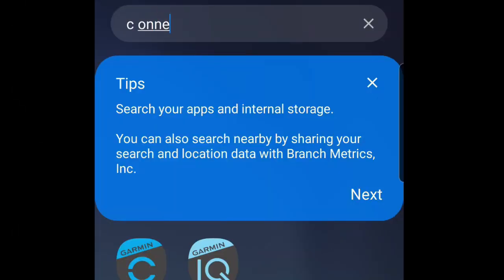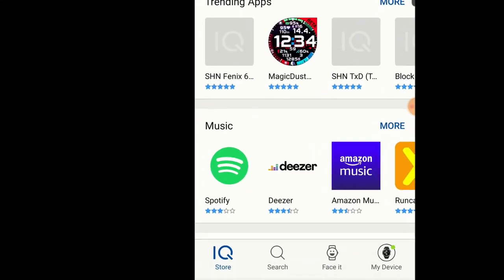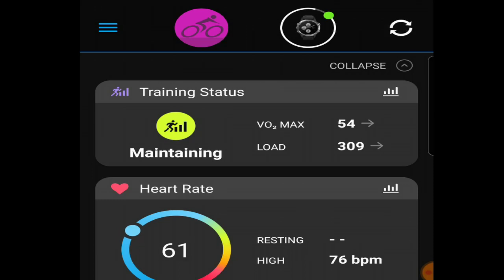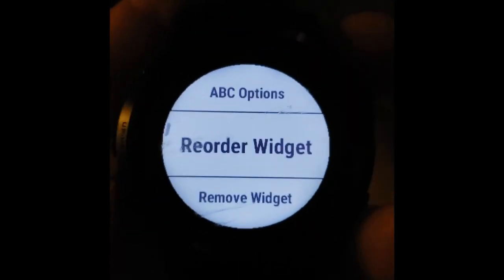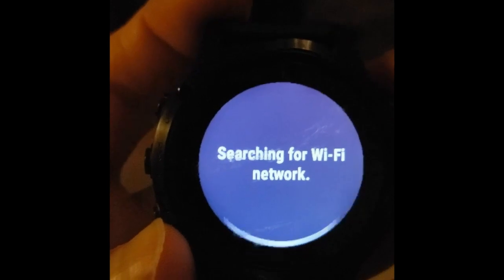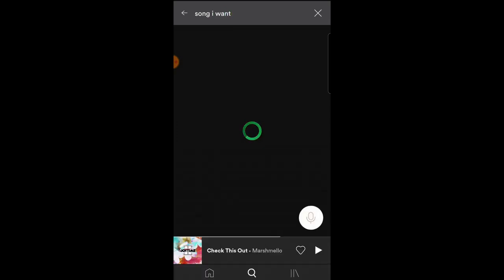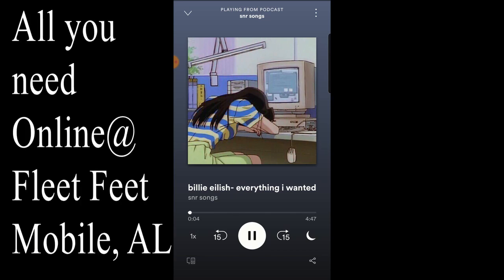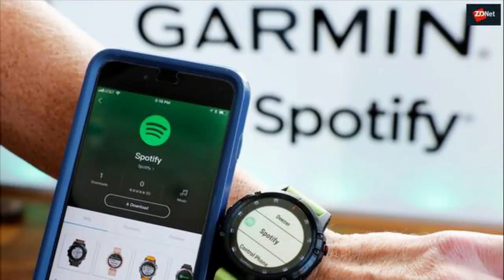How to Connect Garmin and Spotify.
Support Me & My Store! Here!
For all your running/shoes needs!

Install Spotify on your Garmin Smartwatch:

Open the Connect IQ app on your mobile.
Search for Spotify and tap Download.
On your watch, scroll up to My Music and select Spotify. You’ll see pop-up message that asks you to check the Connect IQ app.
In the Connect IQ app, you’re prompted to log in to Spotify and connect your accounts. Tap OKAY to confirm

Download music and podcasts:

Open Spotify on your watch.
Tap Your Library, then Add music & podcasts.
Find Recently Played, Playlists, Made for you, Workout, and Podcasts.
Tap Add  to download.
Tip: Tap Update Down